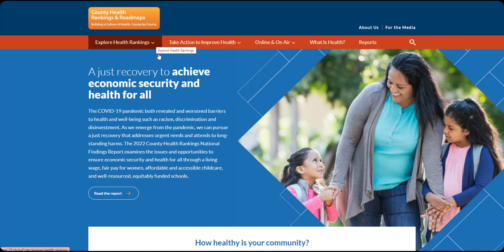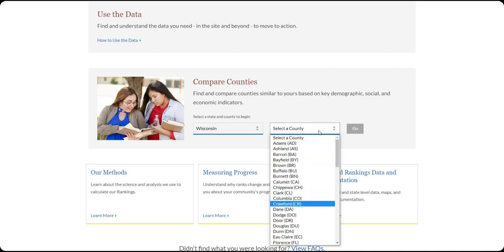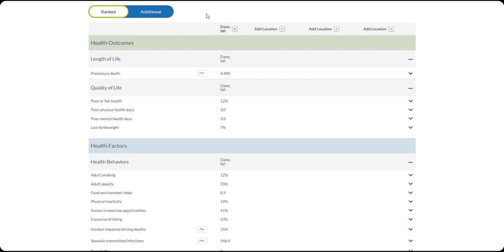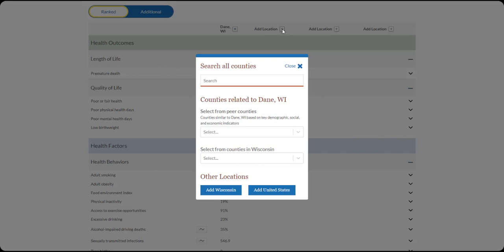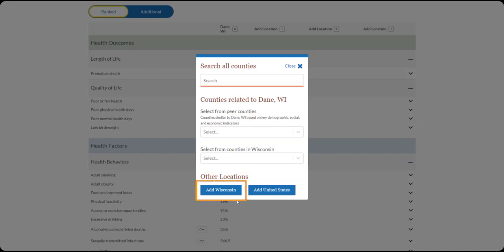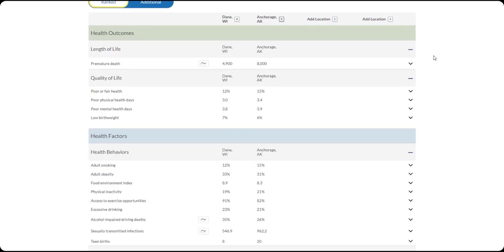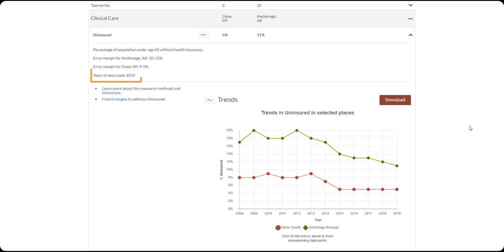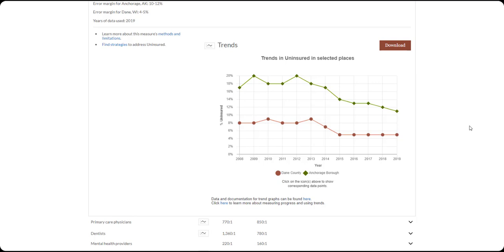CHR&R Comparing Counties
This video will show you how to compare data between counties using the Compare Counties tool. The County Health Rankings & Roadmaps program provides data, evidence, guidance and examples to build awareness of the multiple factors that influence health.